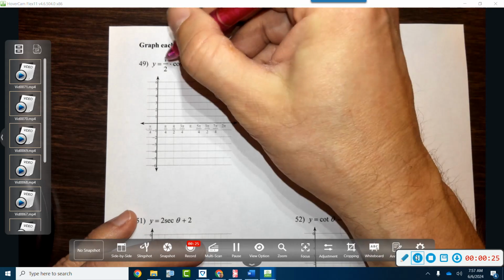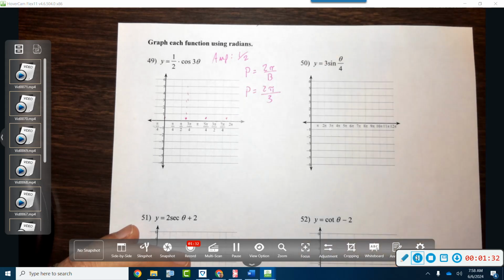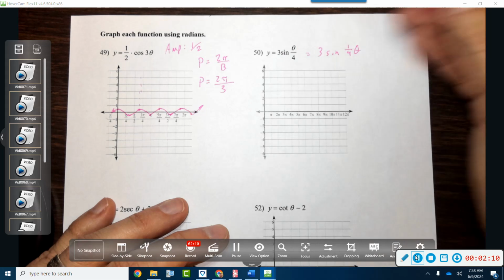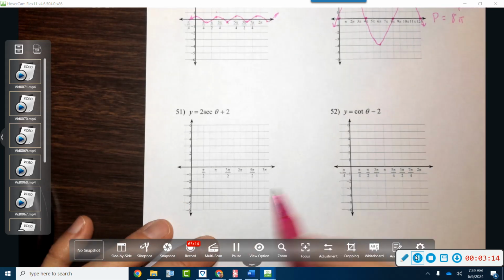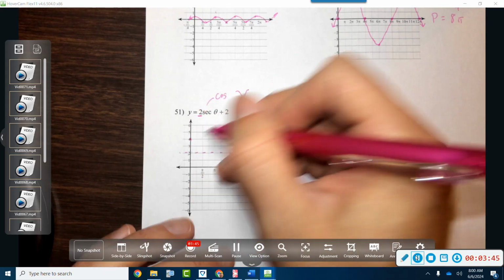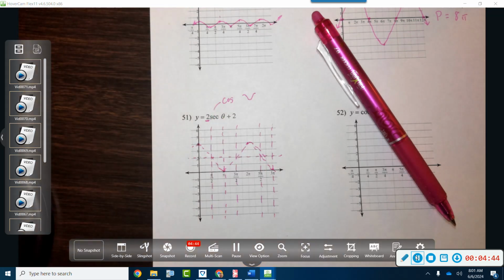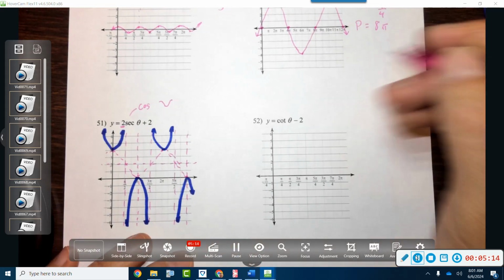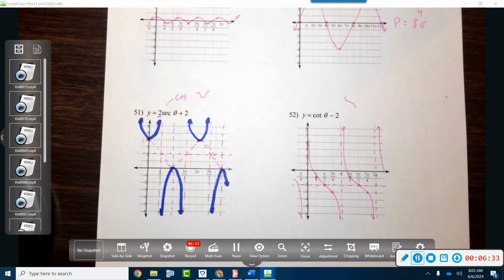Sem2 Study Guide P2 Page 8